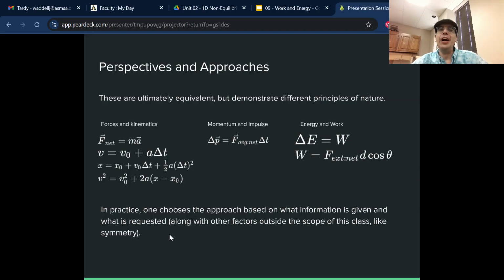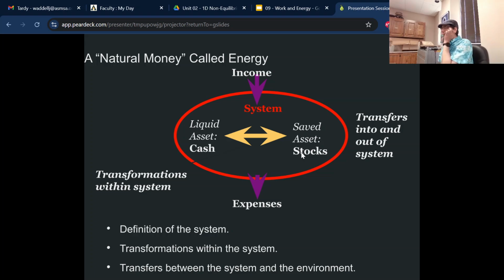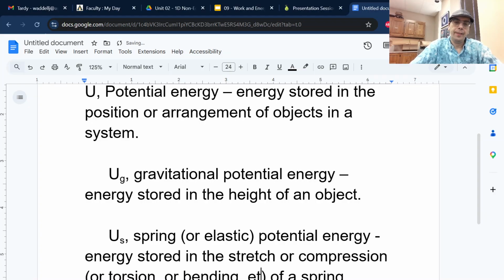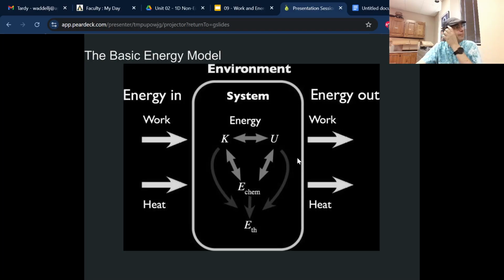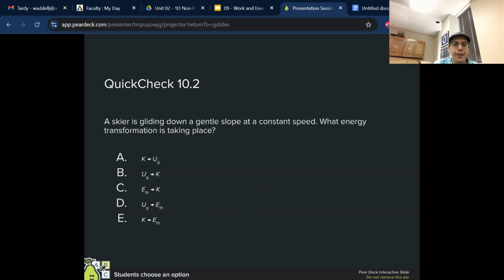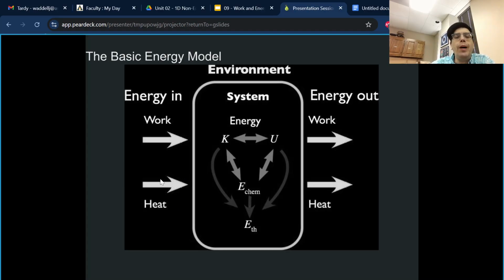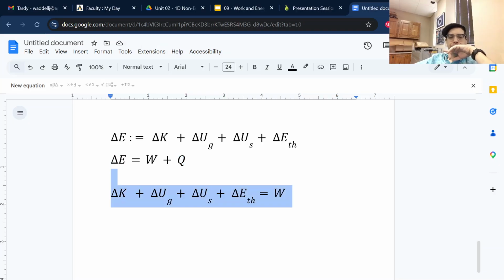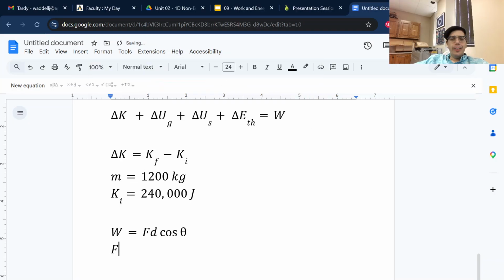College Physics 1 - Energy and Work